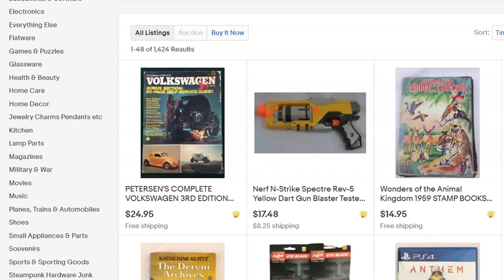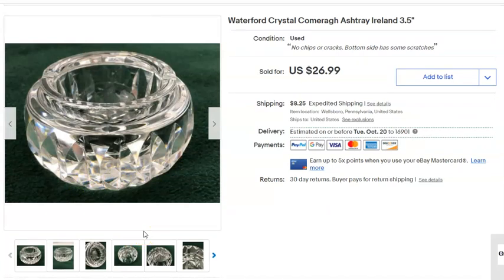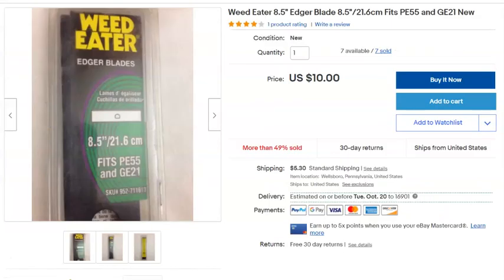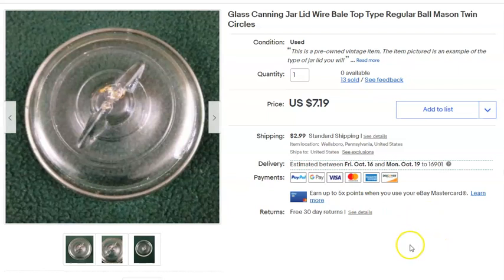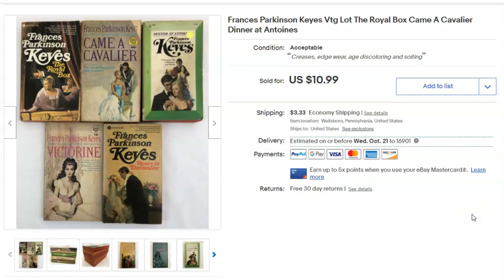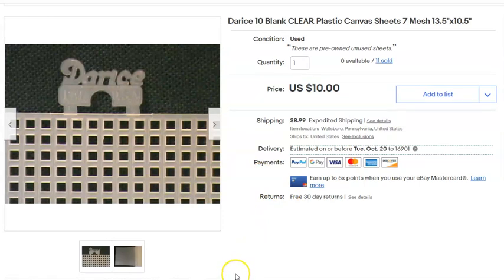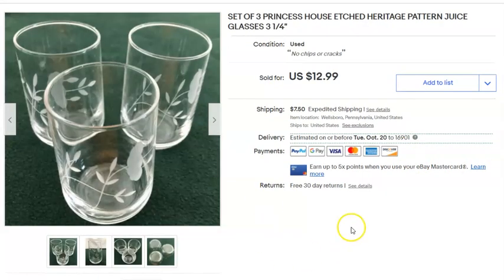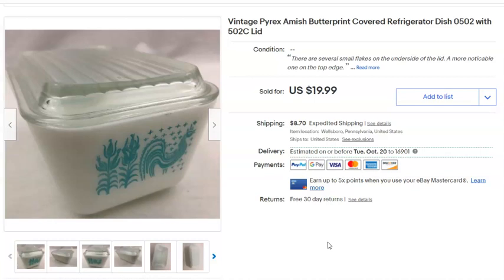What Sold on eBay This Week Sept 1 - 7, 2020